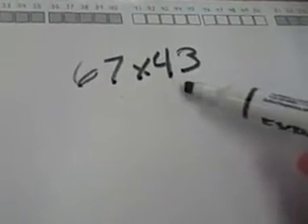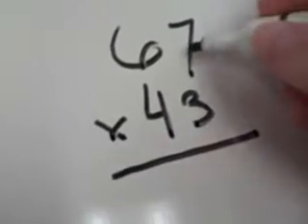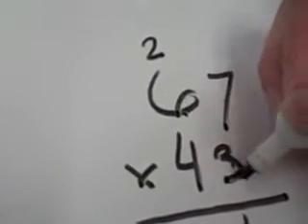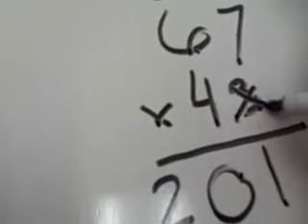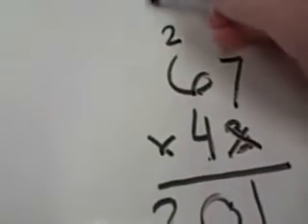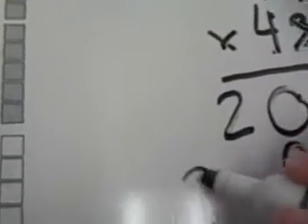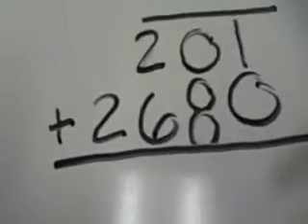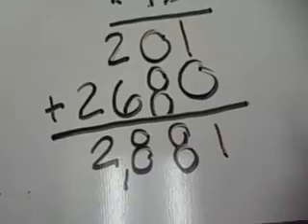Multiplication Example of the Shortcut Method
TeacherTube User: Blsamberg

Shortcut Method